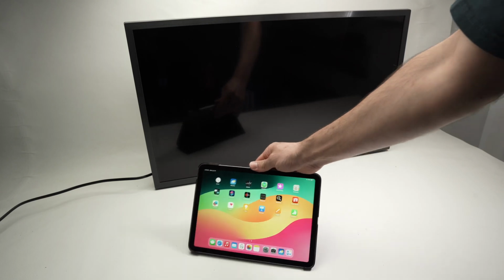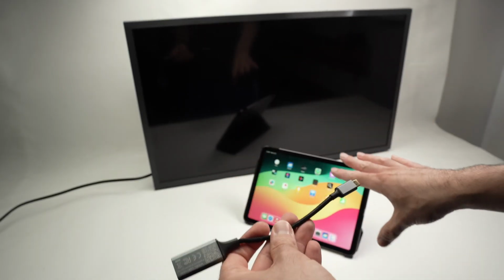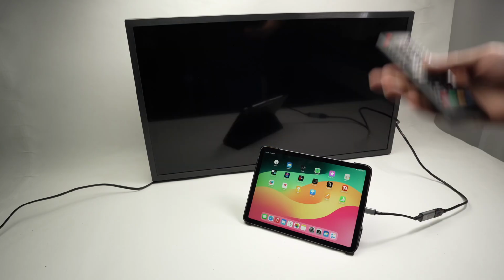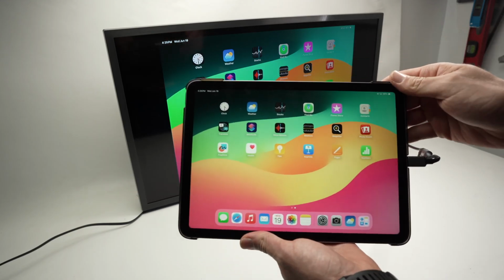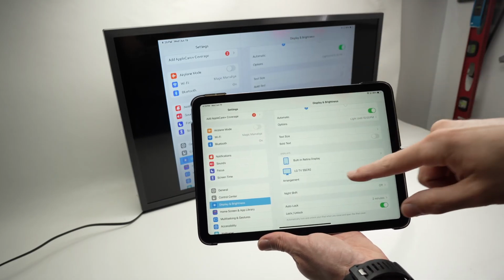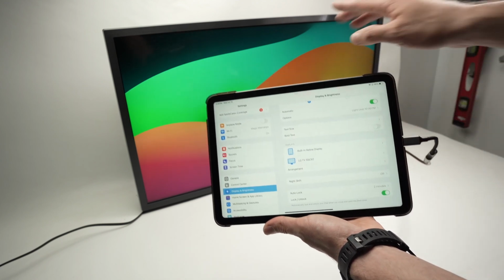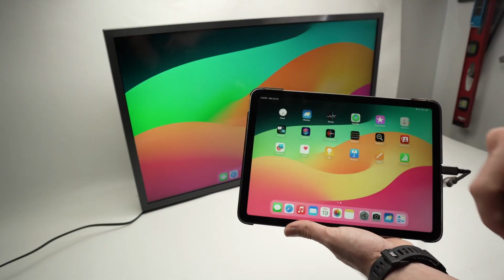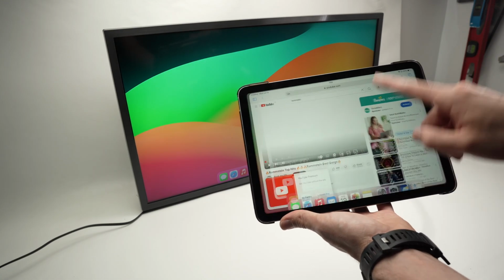How to Connect iPad Air to External Monitor - Step by Step Guide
I will show you step by step how to connect your iPad Air 4th, 5th and 6th gen to your external monitor or TV screen. This way you can mirror or extend the display of your iPad.
↓↓Amazon links↓↓
►iPad Air 6th gen same as mine
►Cheap Case for the iPad Air 6
►Logitech MX Mouse
►Logitech K380 Keyboard
►USB-C Hub I'm using
►Apple Pencil Pro
►Anker SD Card Reader
►Apple USB C to 3.5mm Headphone Jack
►Anker USB C to 3.5mm Audio Adapter